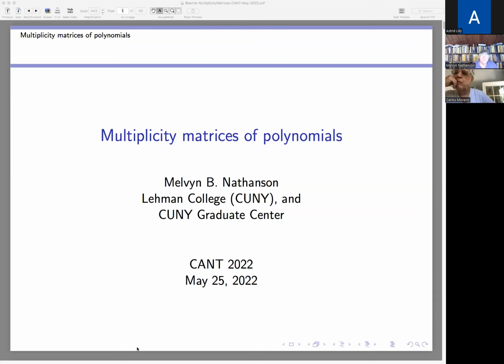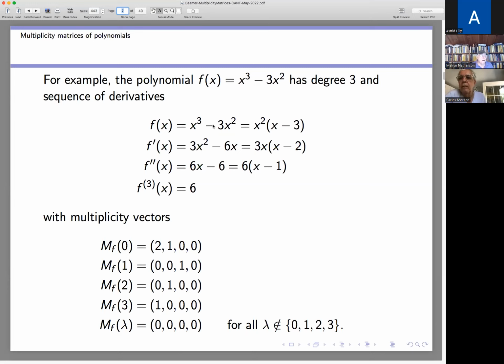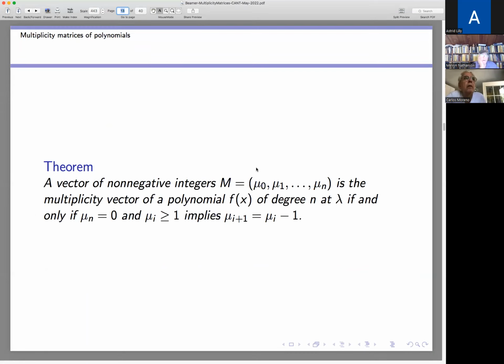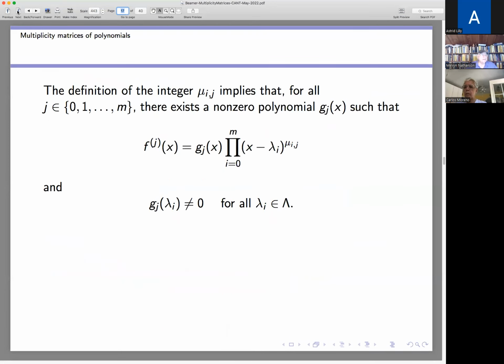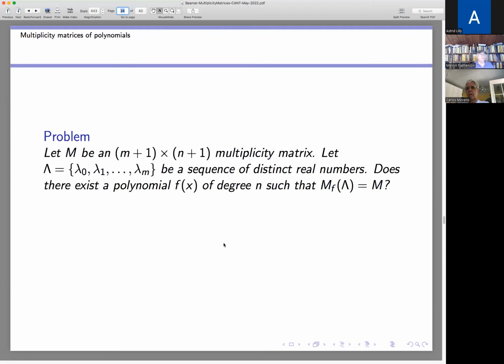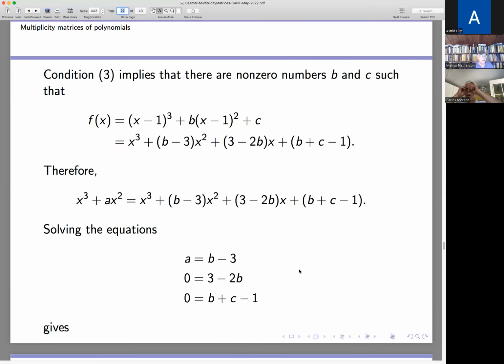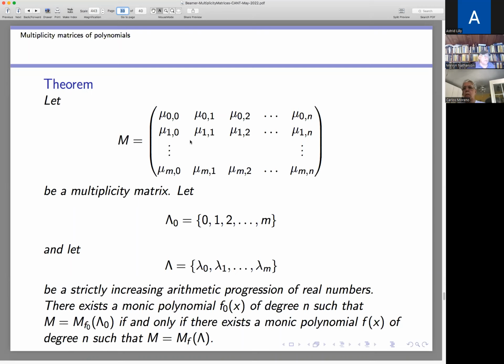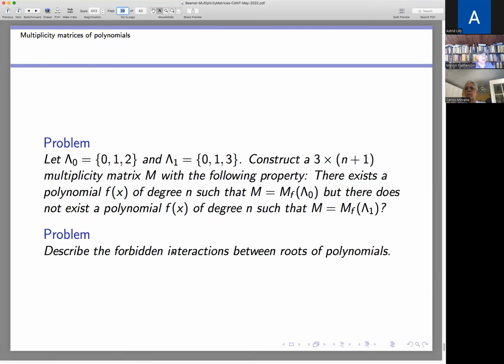CANT 2022 Mel Nathanson, Multiplicity interpolation of polynomials